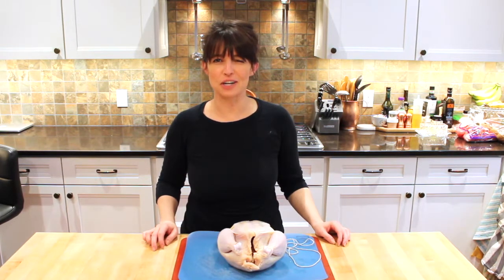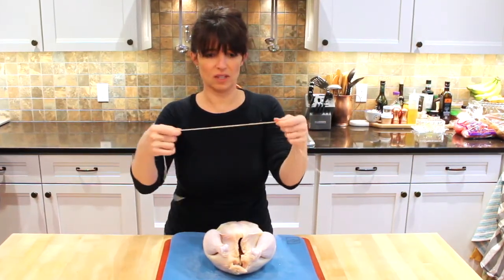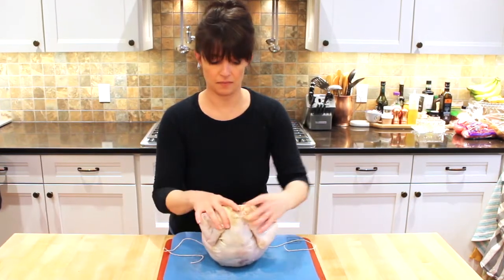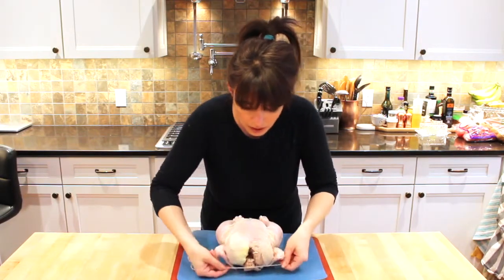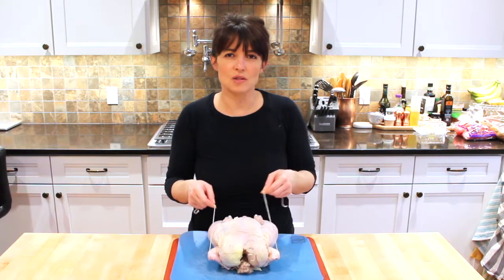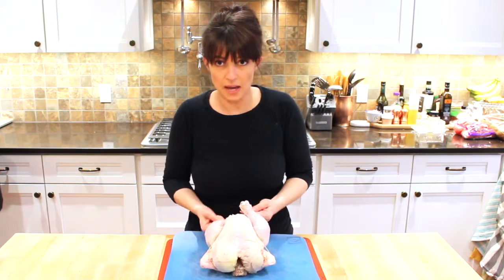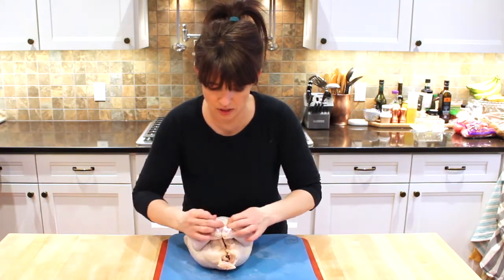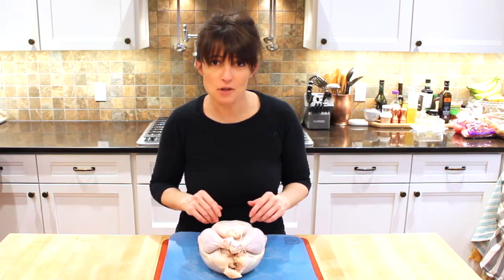How to Truss a Chicken...it's easy!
How do you truss a chicken? Watch and find out...it's easier than you may think!

Whole Chicken without Giblets
Trussing String aka Butcher's Twine
The will to do it